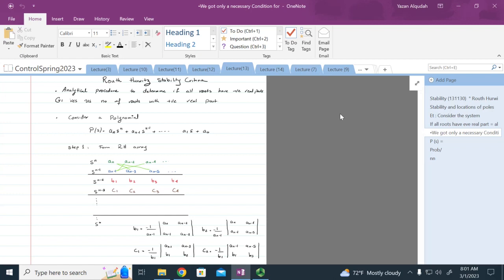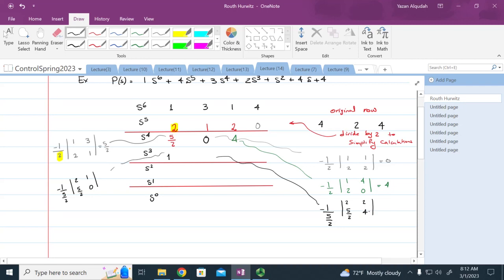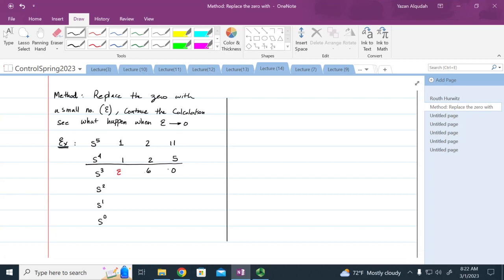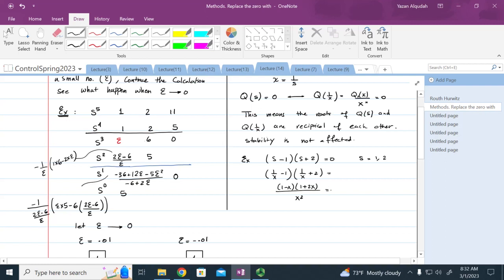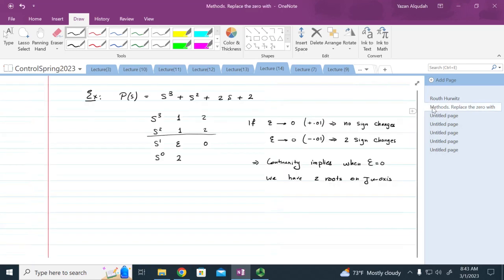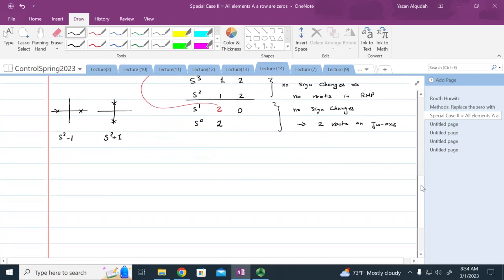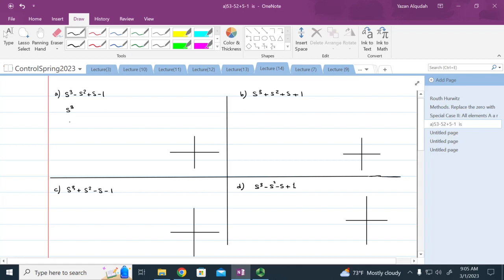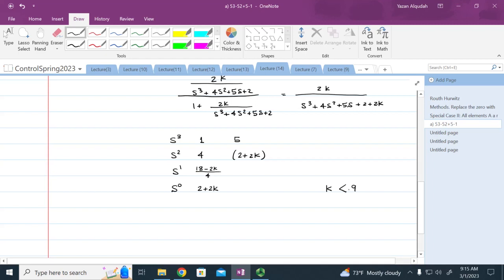March 1 2023 Routh Hurwitz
Routh Hurwitz